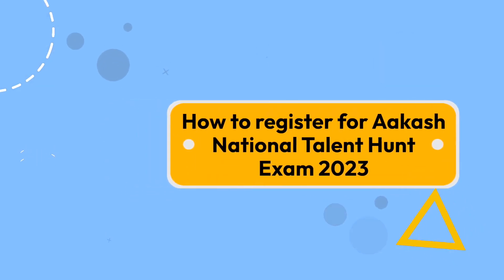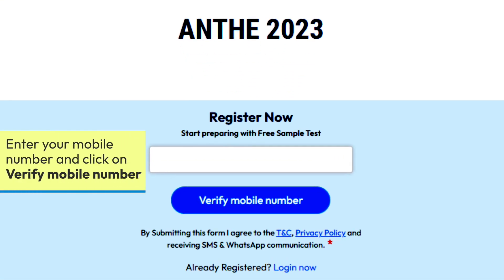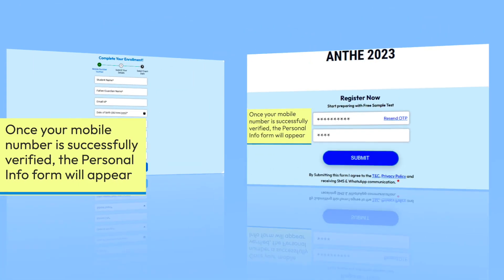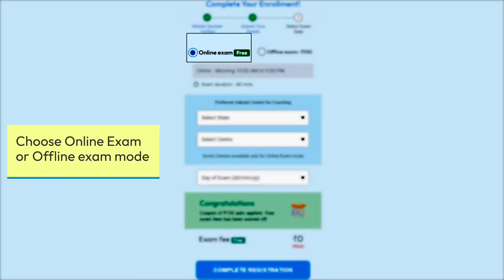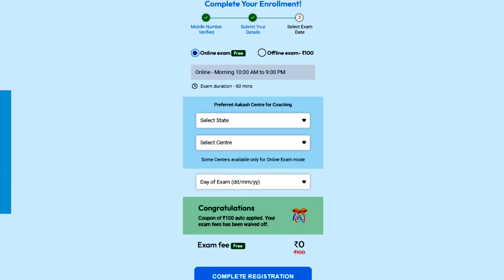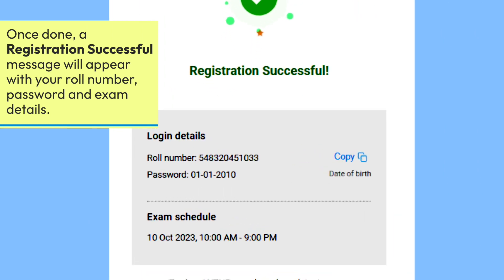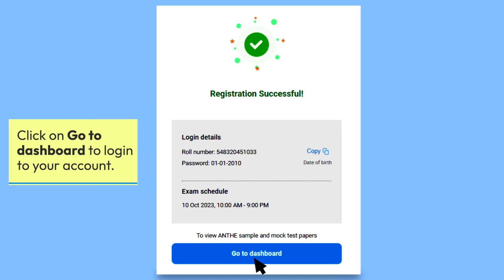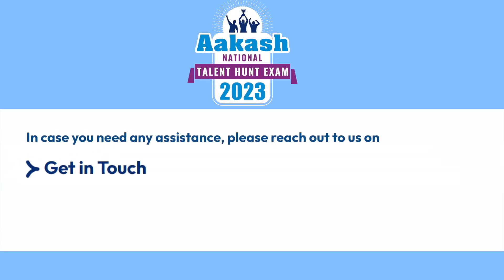How to Register for Aakash National Talent Hunt Exam 2023